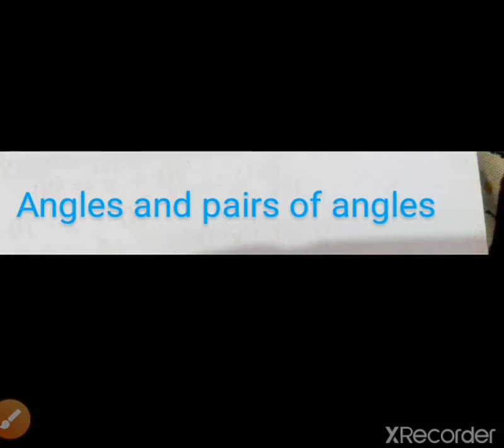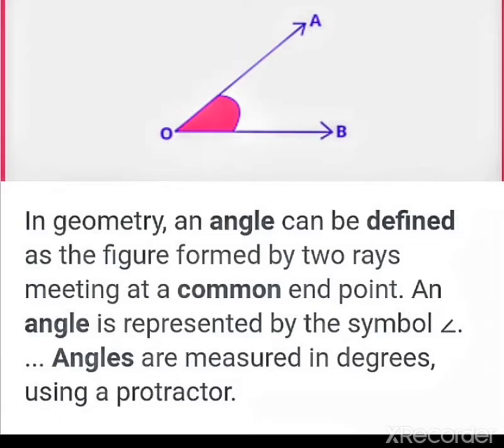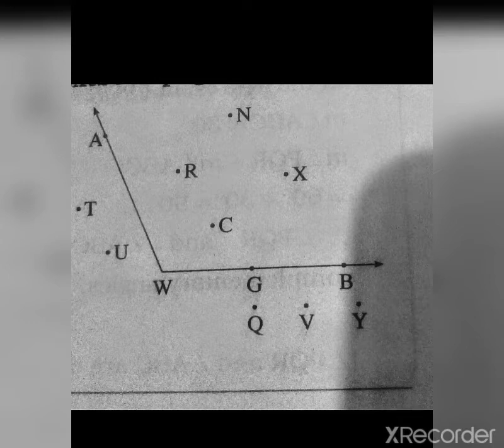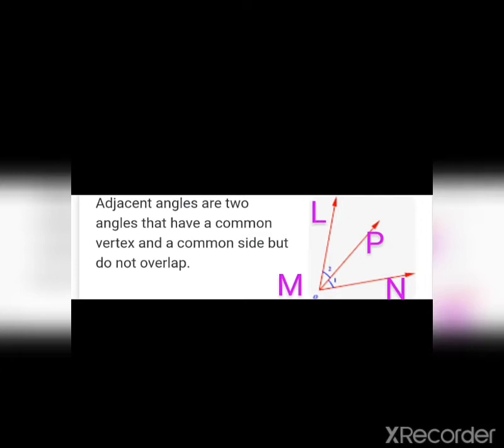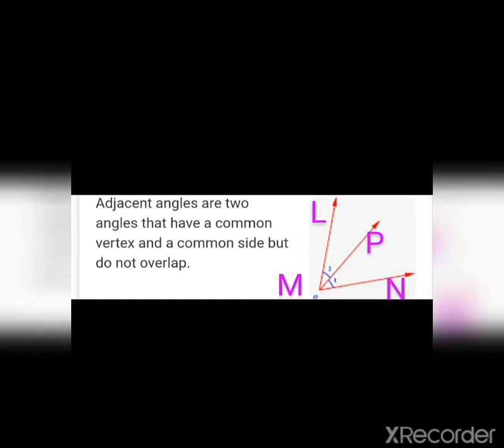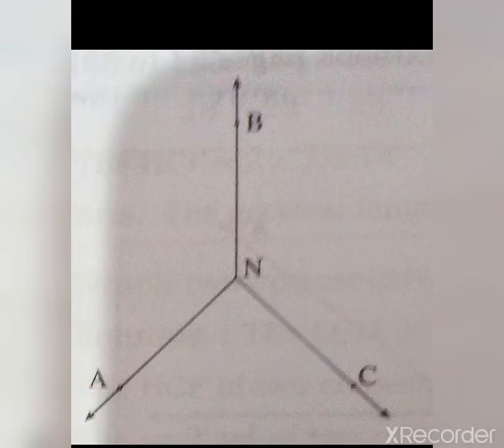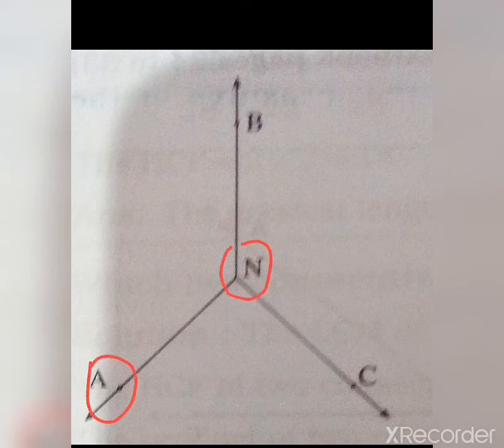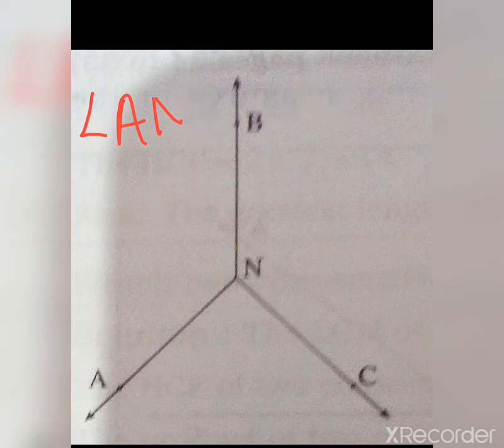Angles & pairs of angles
This video explains angle,arms of angle,vertex, adjacent  angles.